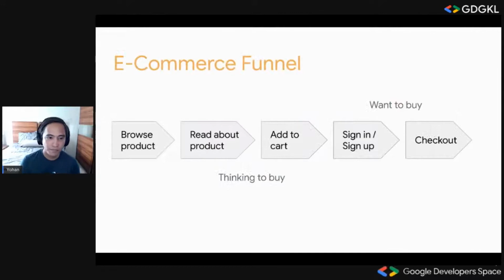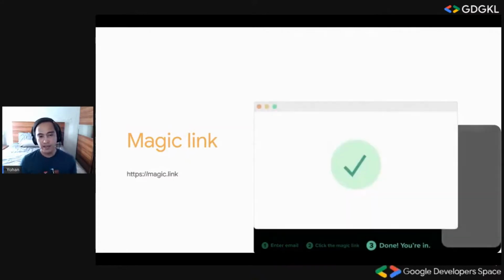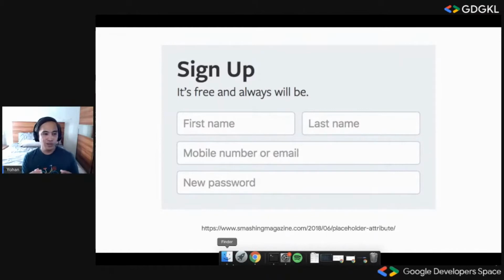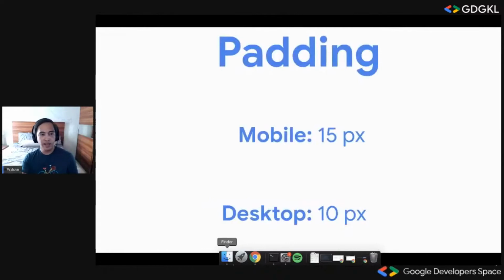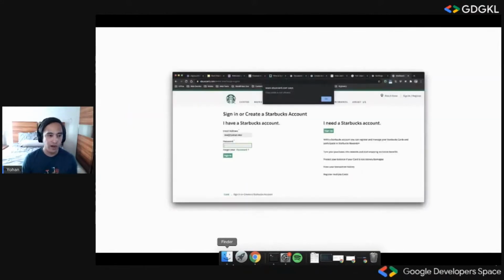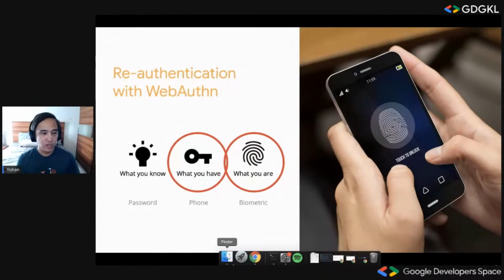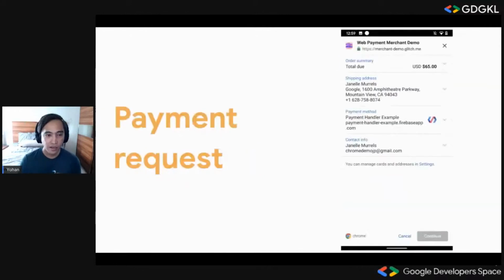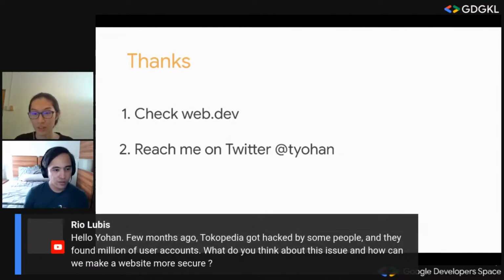Best Practices in E-commerce with Identity and Payment - Yohan Totting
web.dev LIVE aims to bring web developers together, from home. With people worldwide looking to stay connected and informed, the Web plays a special role here, and through web.dev LIVE, we want to acknowledge the latest in the platform and tools and allow web developers to come together and engage.

Name: Yohan Totting
Topic: Best Practices in E-commerce with Identity and Payment